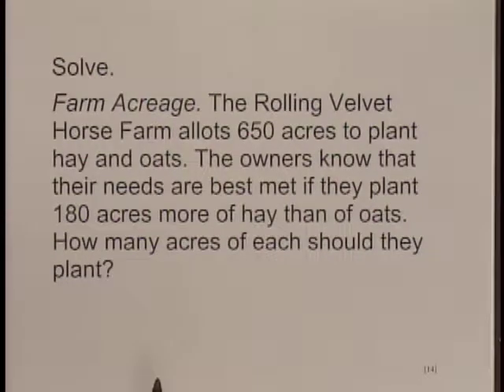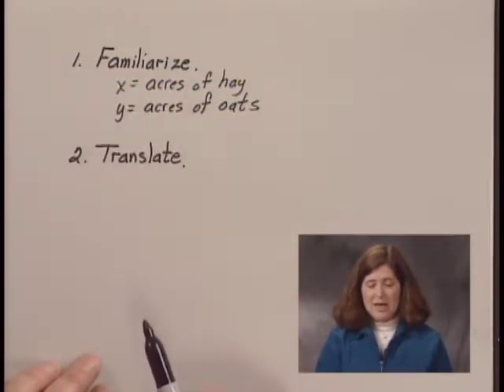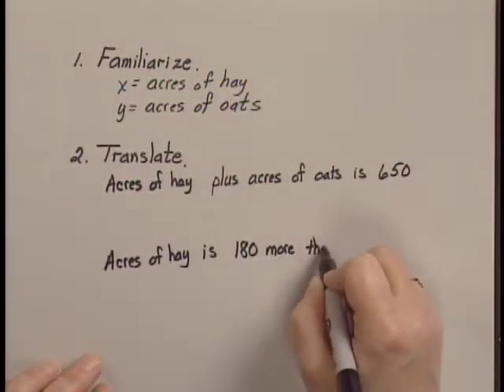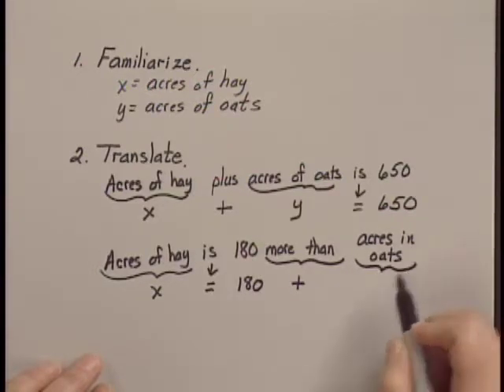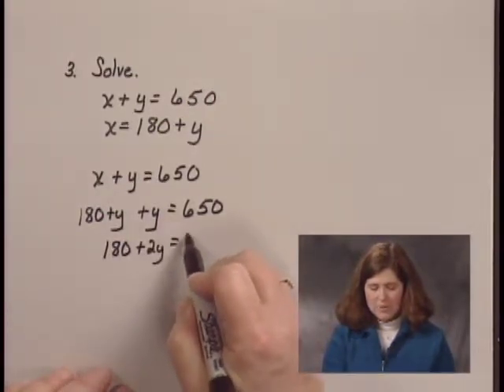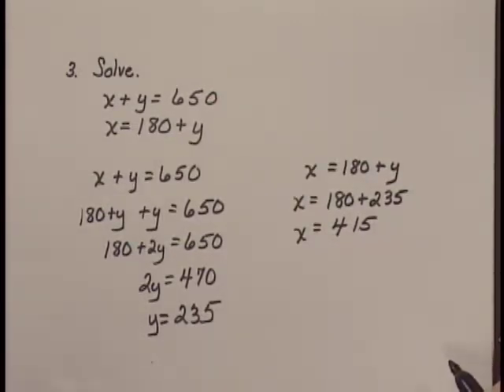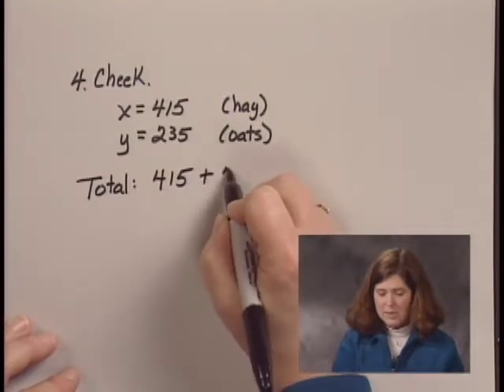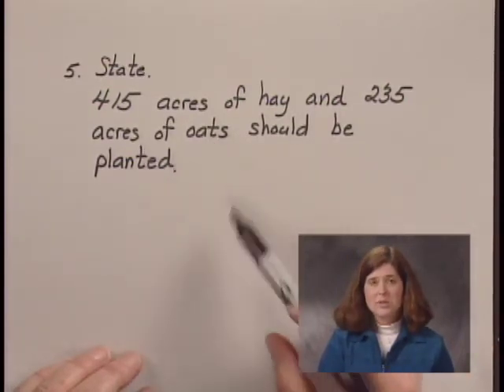Bittinger Developmental Mathematics 9e Chapter Test Prep Ch. 13 Ex. 14